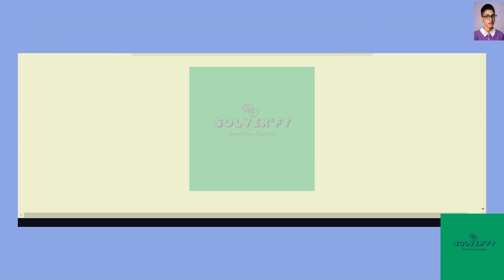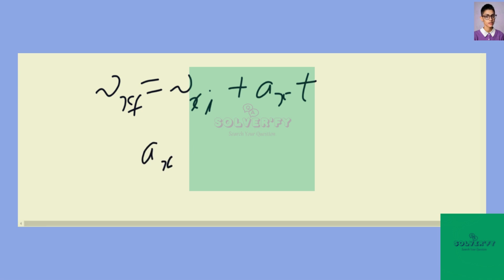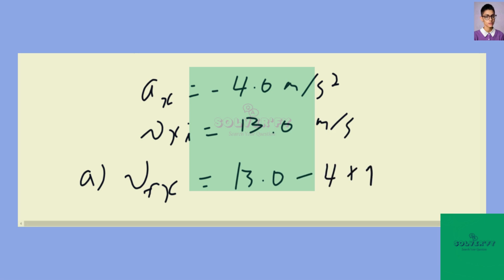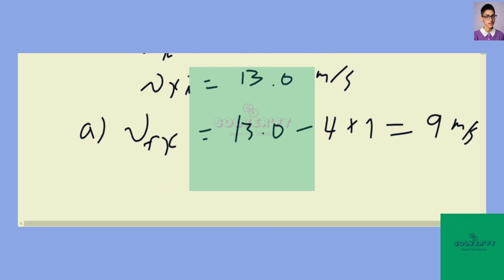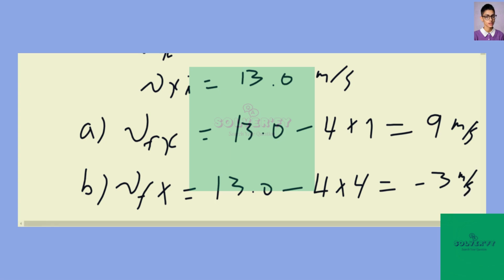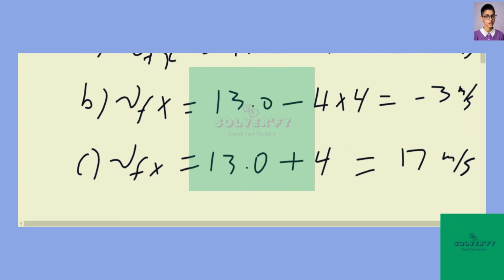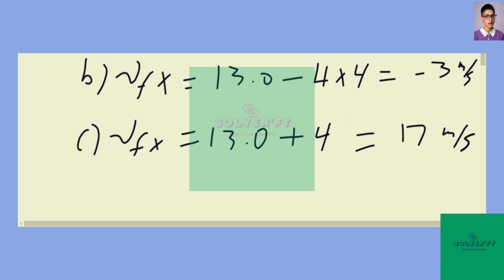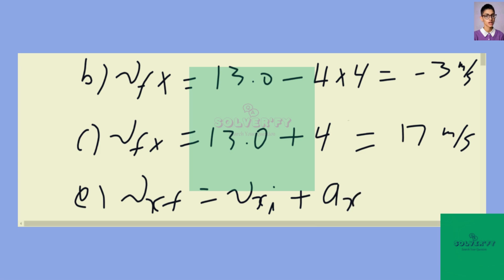A parcel of air moving in a straight tube with a constant acceleration of has a velocity of 13.0 at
A parcel of air moving in a straight tube with a constant acceleration of has a velocity of 13.0 at a.m. (a) What is its velocity at a.m. (b) At a.m.? (c) At a.m. (d) Describe the shape of a graph of velocity versus time for this parcel of air. (e) Argue for or against the following statement: "Knowing the single value of an object's constant acceleration is like knowing a whole list of values for its velocity."